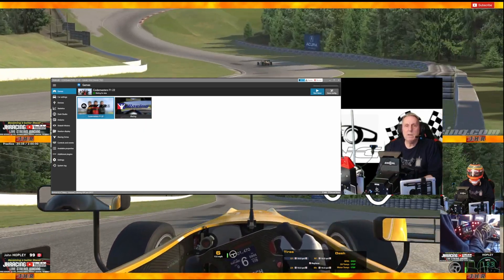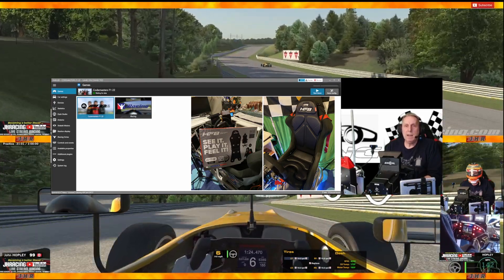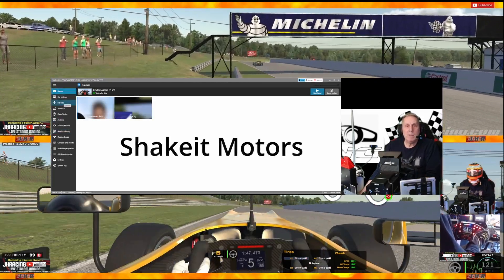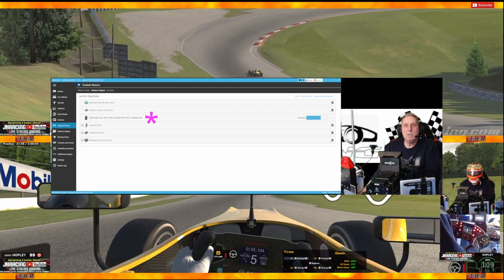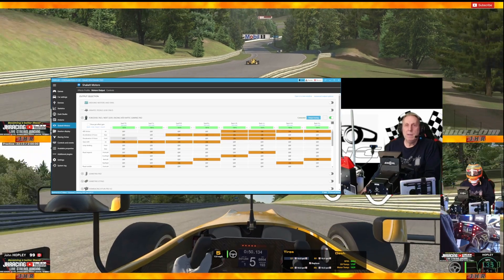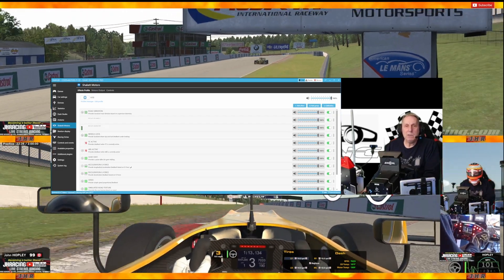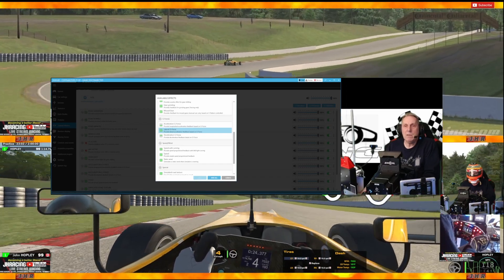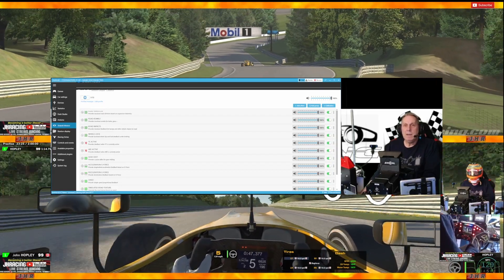JHRacing Controlling the NLR HF8 with SimHub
Having difficulties with the Next Level Racing HF8 software?
SimHub is the solution!
Look for lots of YouTube reviews. However, the HFS software is a bit glitchy. It works then disconnects and it gets frustrating. The solution is to use SimHub. This video explains the simple SimHub setup to run your HF8 beautifully. Please consider a small donation when using SimHub as it is a remarkable sim racing software!

JHRacing is unofficial Fan Content. Not endorsed by iRacing. Portions of the materials used are property of iRacing.